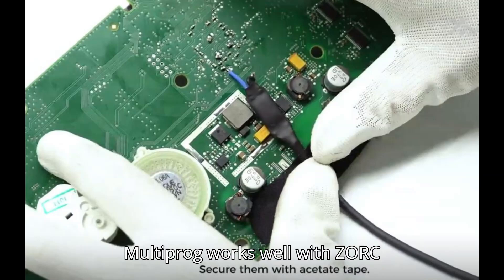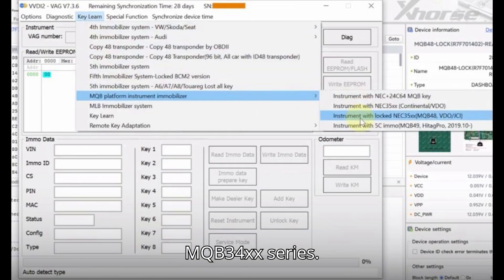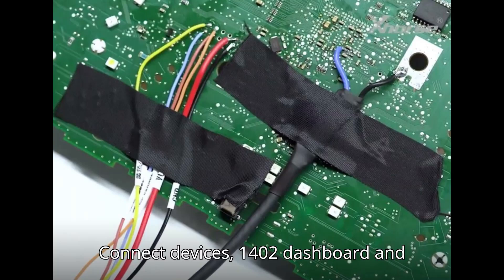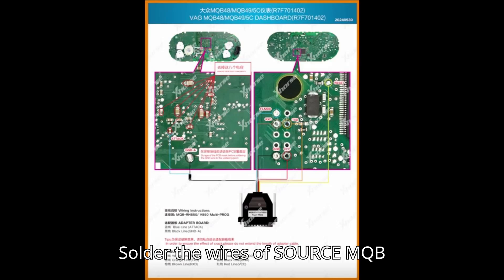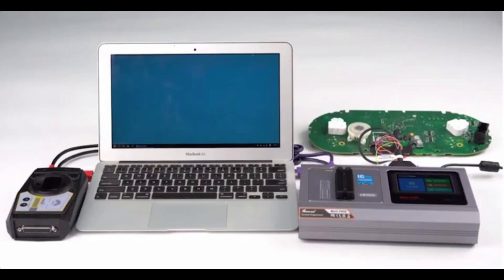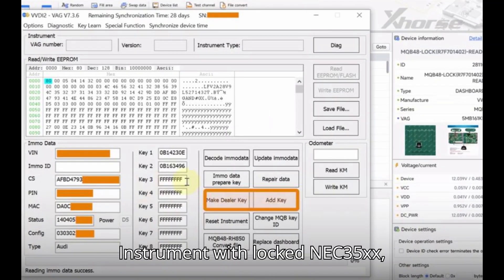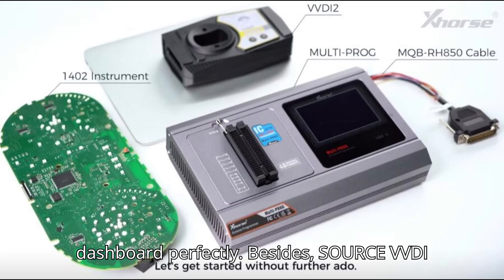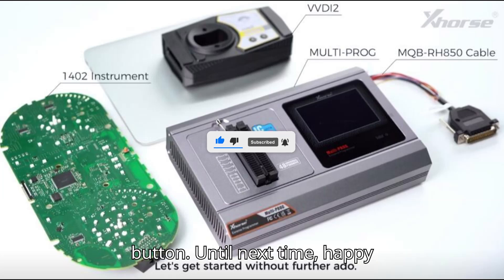Xhorse Multi Prog and VVDI2 Program MQB RH850 V850 Key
Learn how to program keys for the MQB RH850/V850 series using the Xhorse Multi-Prog and VVDI2 key programmer. This detailed tutorial walks you through the steps, including connecting devices, reading chip data, and making dealer keys without cutting wires or lifting pins.

Supported VAG Dashboards:

VW 4th Gen Johnson Controls 34xx series
MQB 34XX series
MQB-RH850(R7F) series
Main Steps to Program MQB RH850/V850 Key:

Connect Device and Dashboard:

Connect Xhorse MQB RH850/V850 Adapter to Multi-Prog Programmer.
Connect Multi-Prog and VVDI2 Programmer to the PC using different USB cables.
Supply 12V power to Multi-Prog.
Read Chip Data:

Run Multi-Prog software.
Select the appropriate device and follow the connection diagram.
Remove capacitors and solder wires as per the diagram.
Click “Crack Reading” and save the chip data.
Make Dealer Key and Add Key Using VVDI2:

Open VVDI2 software and select "VW".
Navigate to Key Learn - MQB platform instrument immobilizer - Instrument with locked NEC35xx (MQB48, VDO/JCI).
Load the encrypted data read by Xhorse Multi-Prog.
Save the IMMO data file after decoding.
Use the saved data to make a dealer key and add a key in sequence. This process also works perfectly for the MQB RH850/V850 R7F701407 dashboard.

Additional Tools:

Xhorse VVDI Key Tool Plus Pad
Xhorse MQB-RH850/V850 Adapter
These tools can calculate IMMO data to generate dealer and learn keys for VAG MQB RH850 (R7F) series without cutting wires or lifting pins.